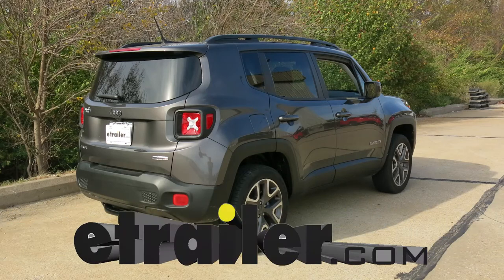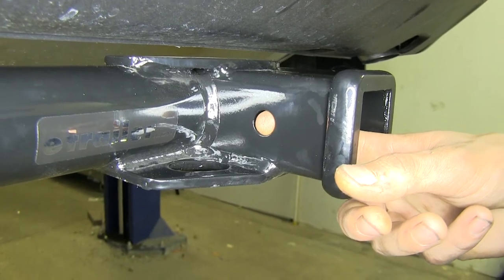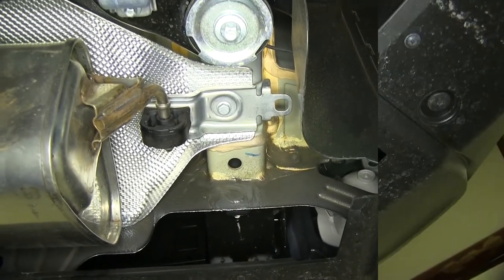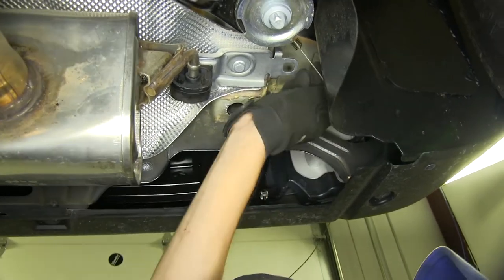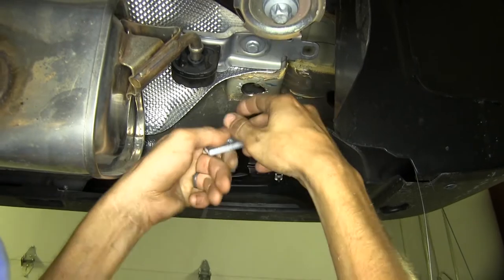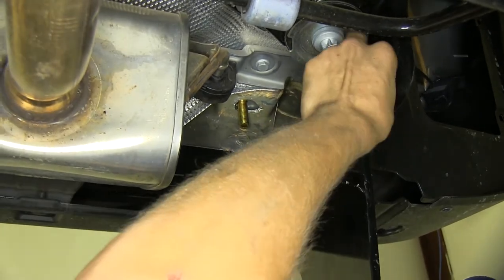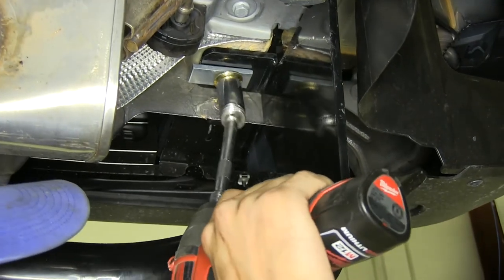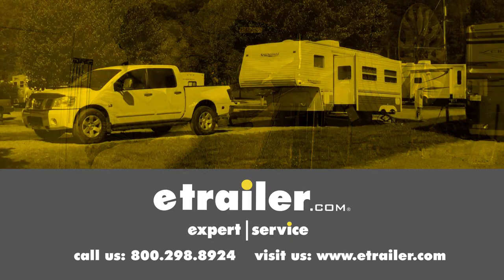etrailer | Setting up the Curt Trailer Hitch Receiver on your 2016 Jeep Renegade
Today on our 2016 Jeep Renegade, we will be installing the Kirt Class 3 Trailer Hitch Receiver. Part Number C13269. Here is what our hitch looks like installed. As you can see, it is a nice clean look underneath our vehicle. We have this nice, high gloss, powder coat finish on our entire hitch. Our safety chain loops are an angular steel construction, welded to the bottom of the receiver and the frame of our hitch. You see we also have this nice welded on collar around our Class 3 2X2 inch opening, to give the nice aesthetic appearance. This hitch features a 525 pound max tongue weight rating and a 3500 pound max gross trailer rate rating. Kirt does require the use of a stabilization strap if you are going to be using it for a non-trailer application, such as a bike rack or a cargo carrier.

We do have those available on our website if you need one. On the side of our receiver, we have our industry standard 5/8 inch diameter hitch pin hole. As you can see here at the end of our receiver, it is tucked up underneath and behind the rear most part of our back bumper. When we are loading cargo in to our hatch of our vehicle, we don't have to worry about running our knees into it or our shins, possibly injuring our self. That is a nice feature about it. Now for a few measurements to better assist you in choosing any hitch mounted accessory you may need, such as a ball mount, bike rack or cargo carrier. You are looking at about 7 inches from the center of the hitch pin hole to the rear most part of the back bumper and about 10 and a half inches from the ground to the top of the 2 inch receiver opening. We are going to start at the back left corner of our car, the drivers side.

Pop this rubber plug on out and we have 2 more rubber plugs to the side of the frame rail. If we go over to our passenger side, we have the same thing. We are back at our driver side again, the bottom of our frame rail where we removed that plug, we need to enlarge this hole slightly so we can fish-wire our hardware through it. We use a rotary tool with a cut off wheel to make our cut. Now that we have our hole enlarged enough for our bolt head to pass through, we will do the same on our other side. Now near our mounting holes, we need to scrape away some of this caulk with a utility knife so our hitch will go on easy.

Just cut it a few times and scrape it away with the utility knife. That should give us enough room for our hitch to clear. We will do the same on the other side. Now we will take one of our fish wires, go through the side of our frame rail and feed it through until it comes out this bottom hole. We have got our fish wire through our bottom frame hole, take one of our spacer plates, stick it on, thread it through the frame, put the carriage bolt on, push it inside the frame. We will do the same for the other hole there on the side. Now what I am going to do is called a reverse fish wire technique.

We will thread on a bolt to our fish wire, stick on a plate, push the bolt inside our frame, add our spacer plate, pull the bolt back down, remove our pole wire. Before we raise our hitch up, we have these access panels on both sides of the vehicle. They are held in place with 2 Philips screws. Remove these Philips screws and the access panel will come off, making it easier for us to install the hitch. We will do the same on the other side. Now, with an extra set of hands, we can raise our hitch into position, feed our wires for our bolts through the corresponding holes, raise it on up, making sure the wires don't get crossed or pinched in the process. We will thread on one of our nuts onto our bolts to help hold it in place. Now we will remove our pole wire on the side bolt, making sure we don't drop our hardware into the frame and we will thread on one of our nuts. We will do the same for the other bolt. Now that we have our side bolts in place, we will remove the nut on our bottom bolt that we used to hold it up, put another one of these blocks on underneath and reinstall our nut. Now we will repeat the same process on the other side for all three bolts. Now that we have all of our nuts installed, we can start to snug down the hardware that holds our hitch in place. Use a 3/4 inch socket. We will do the same on the other side too. We have all of our hardware snugged down, we can torque it to the amount specified in the instructions. Now that we have all of our bolts torqued down, we want to make sure that we reinstall our panels on both sides. Just push them back into place, push back the plastic clips in their holes, push back in on the little screw here. They are designed to be pushed back in, but you have to